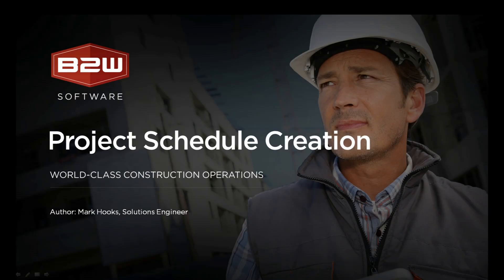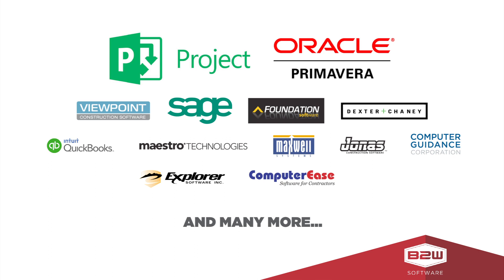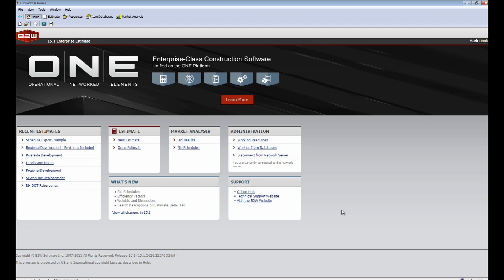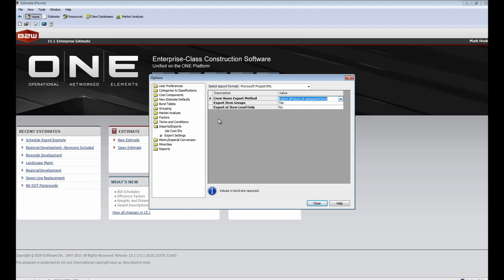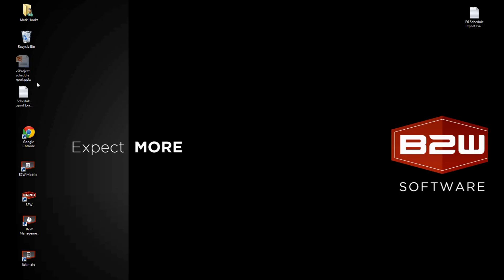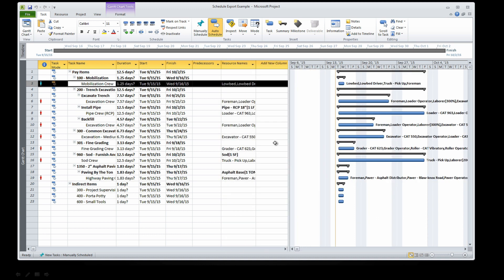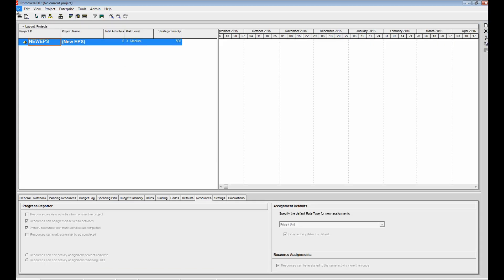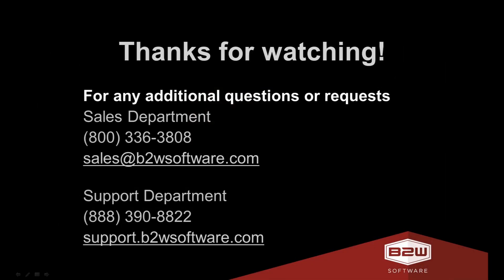B2W Estimate - Project Schedule Creation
Each Estimate Detail Export add-in that you install provides your estimators the ability to send detailed estimate cost information to a file which may be imported by your accounting or project management software. Estimate Detail Exports are installed using the Add-ins Manager within the Estimate Administration tool.